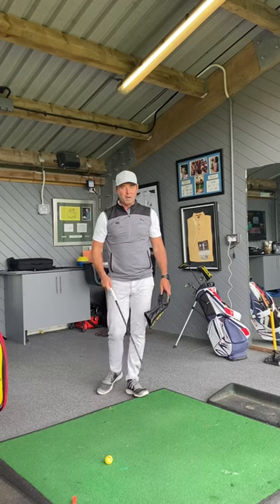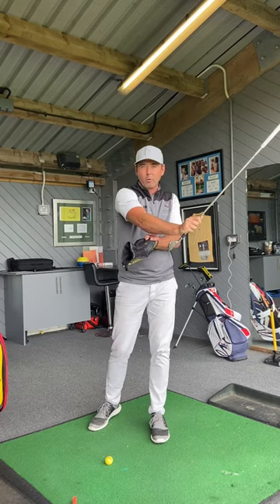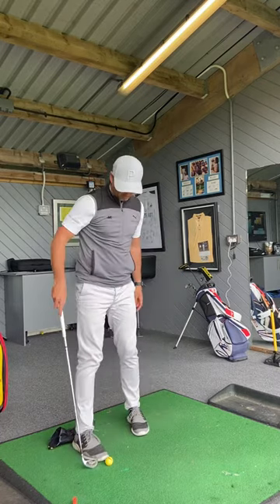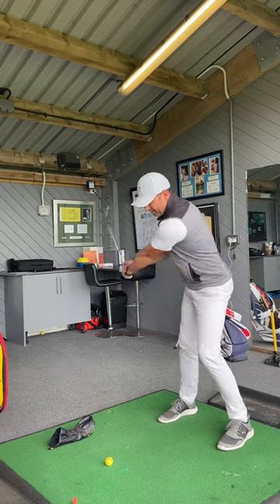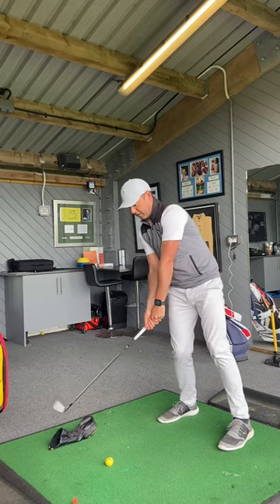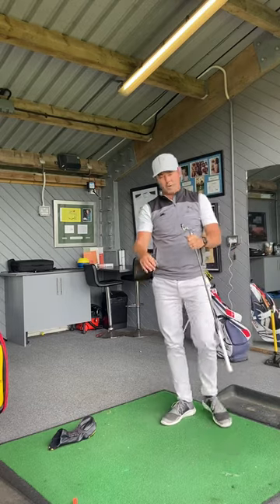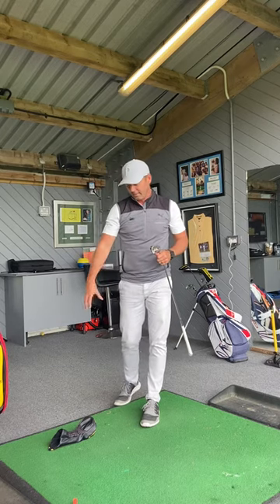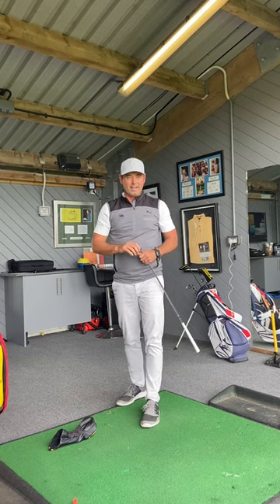Compress the golf ball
Here’s a tip to help you compress the golf ball better with your irons !

Get head cover image 18-24 inches behind (foot length) ✅

Work club head up and over head cover in backswing ✅

Maintain lean into impact to create compressor focusing on missing the cover ✅